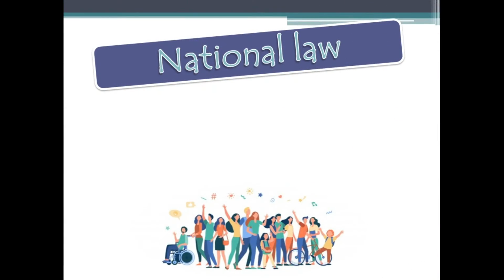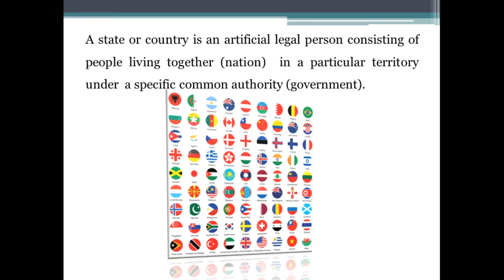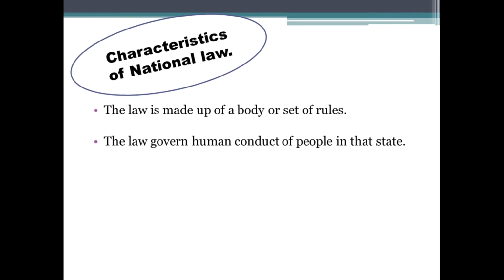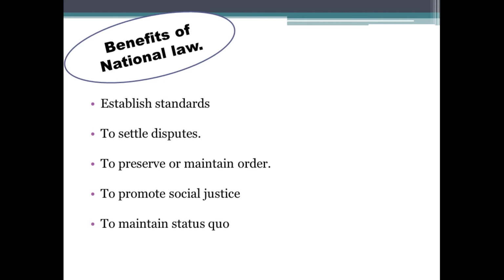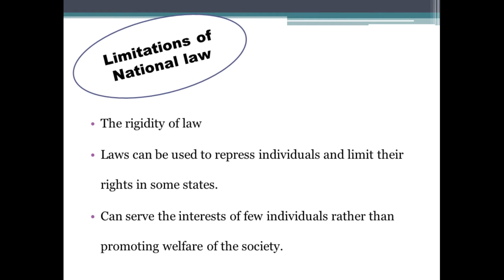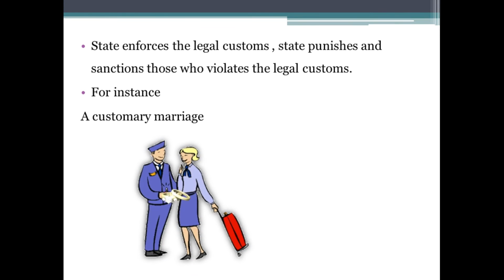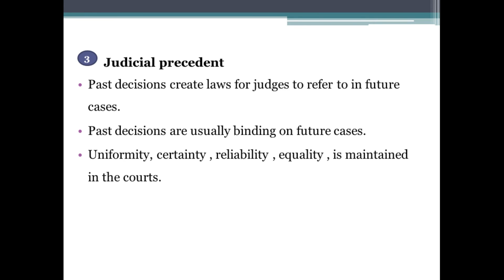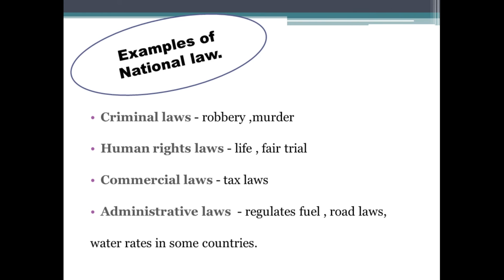INTRODUCTION TO LAW LESSON 5-Divisions of law ( Part B)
This video explains in detail national law as one of the divisions of law.
0:00 Introduction
0:16 National law
0:23 Definition of a nation
0:36 Definition of a state or country
1:23 Public and private law
1:30 Public law
1:45 Private law
2:00 Characteristics of national law
3:02 Benefits of national law
4:22 Limitations of national law
5:05 Sources of law
5:24 Customs
6:03 Example of a custom
6:09 Legislation
6:43 Judicial precedent
7:53 Examples of national laws